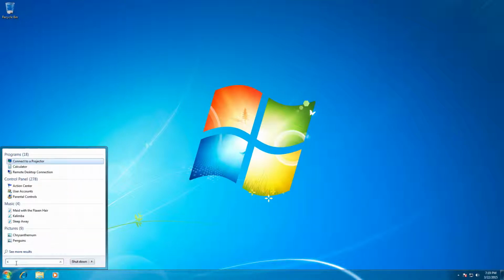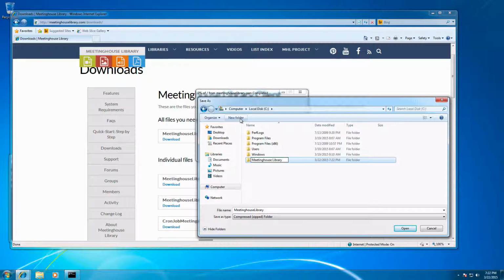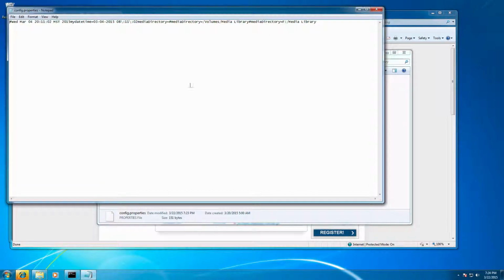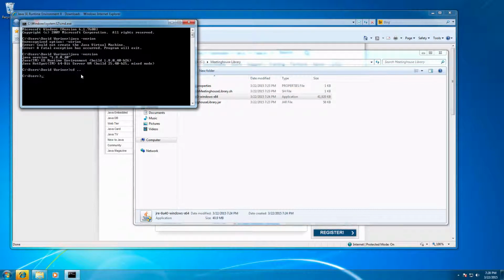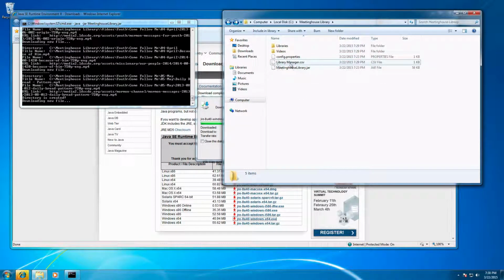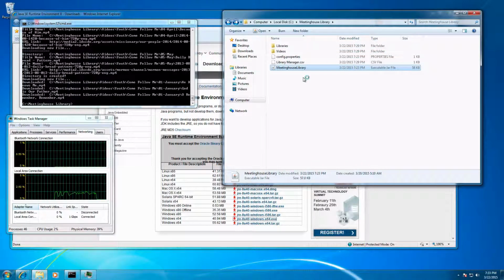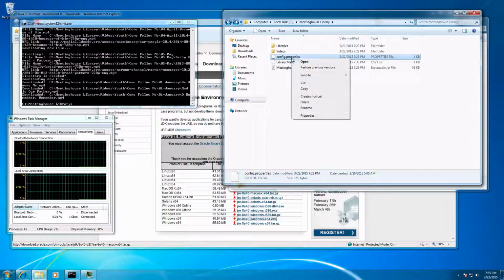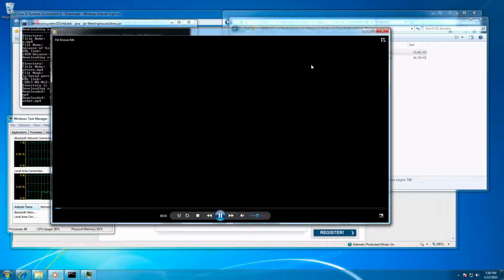Meetinghouse Library Client Windows Install